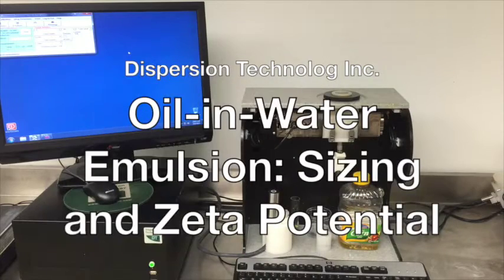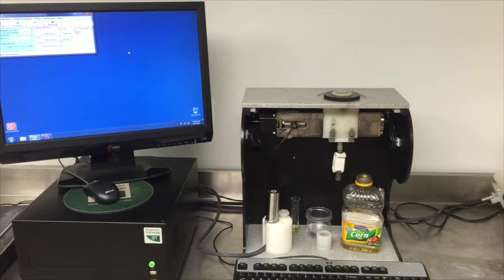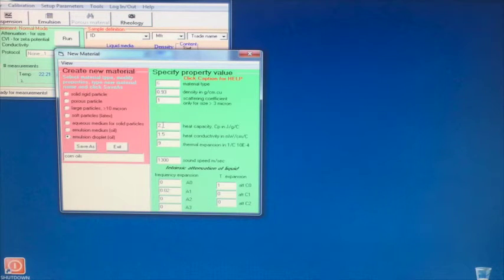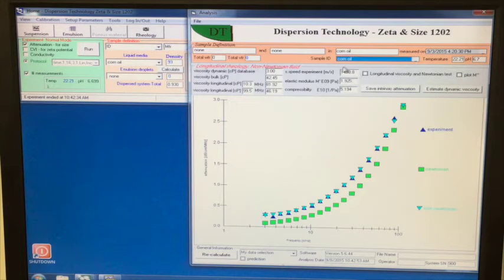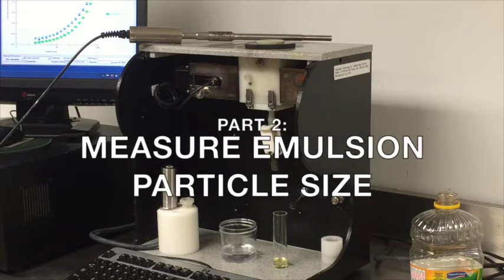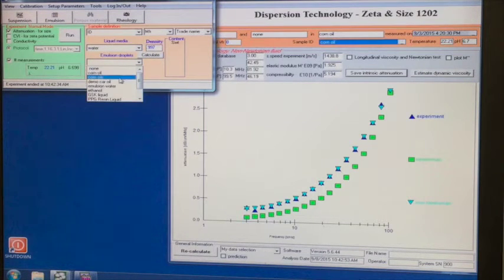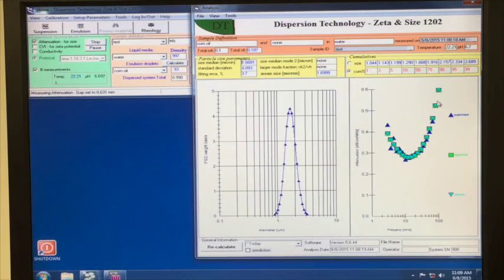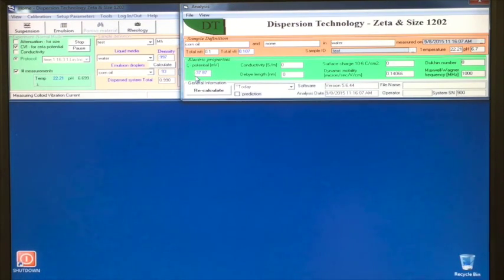Dispersion Technology Inc- Oil-in-Water Emulsion: Particle Sizing and Zeta Potential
Characterization of Particle Size and Zeta Potential of an Oil-in-Water emulsion consisting of corn oil and water.  All measurements were performed on a DT-1202 Particle Size and Zeta Potential Analyzer, which uses acoustic spectroscopy for characterizing particle size and electrouacoustic spectroscopy for characterizing zeta potential.

More information about the DT-1202, and other products manufactured by Dispersion Technology Inc. can be found